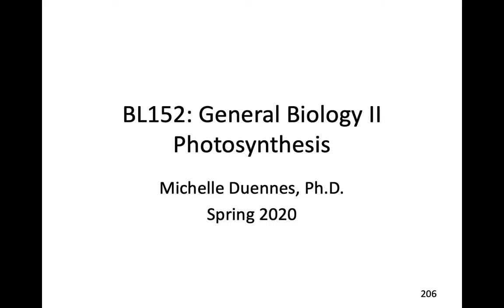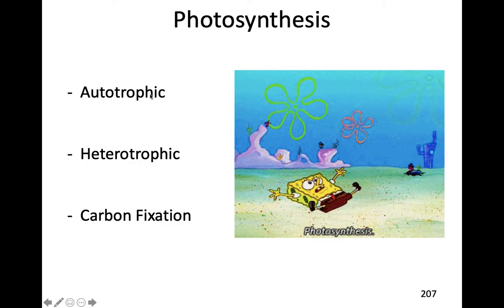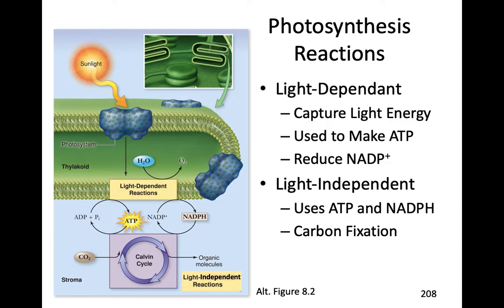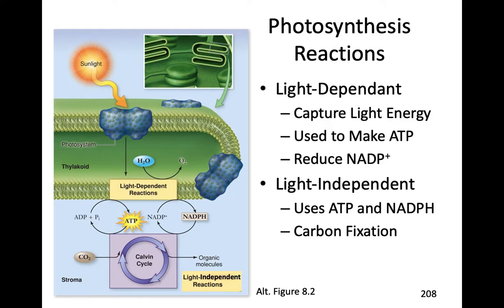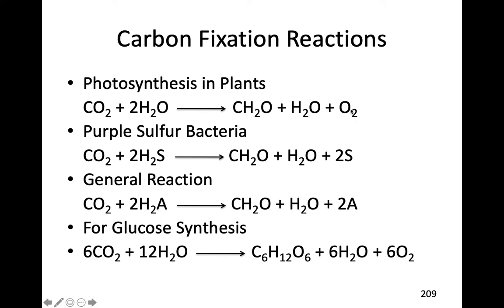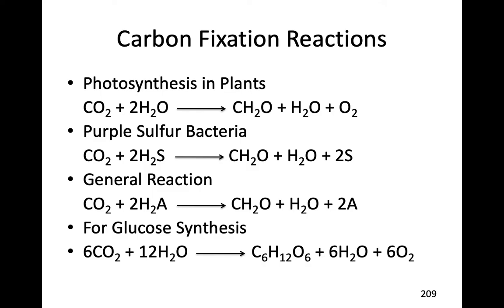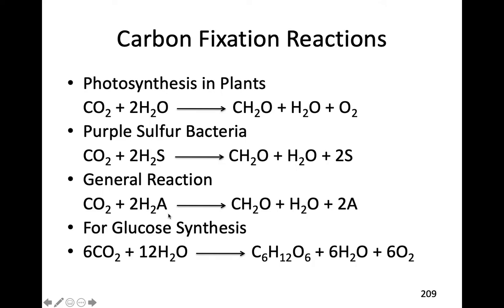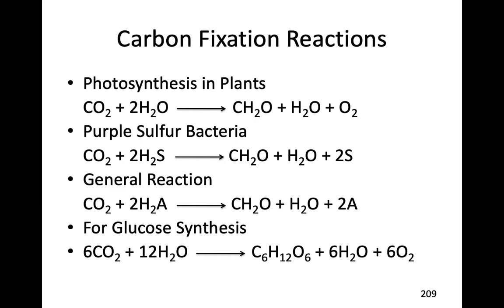BL 152: Video 2: Photosynthesis--Energy Capture & Carbon Fixation